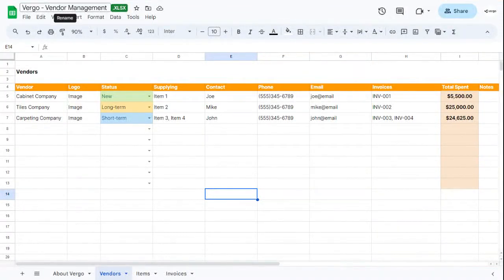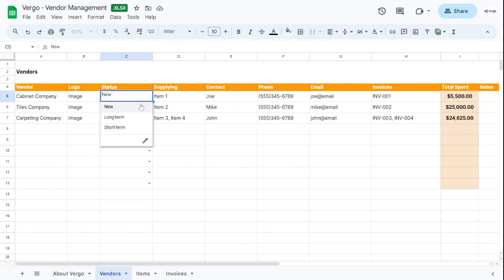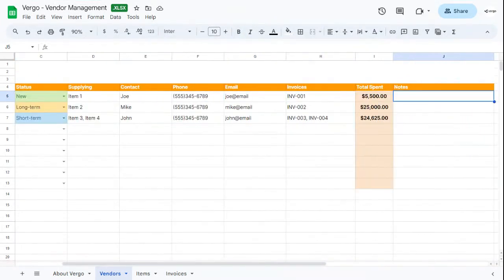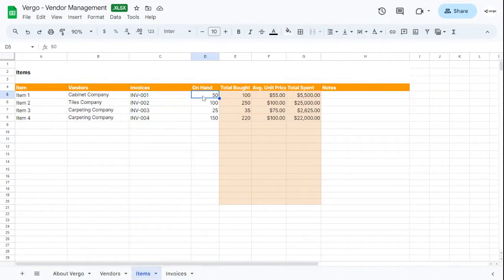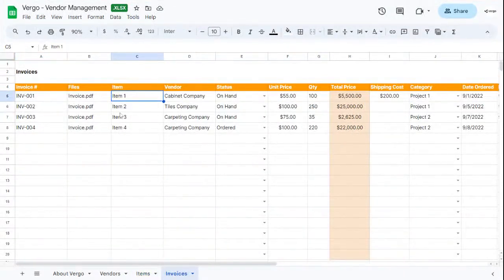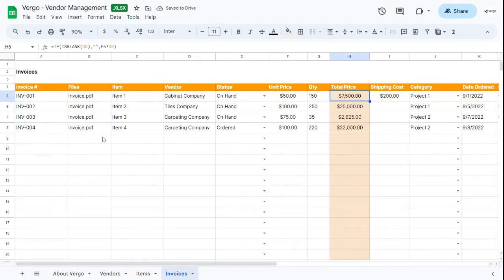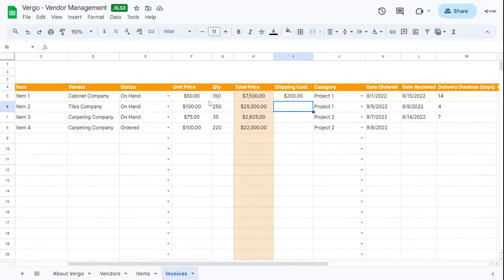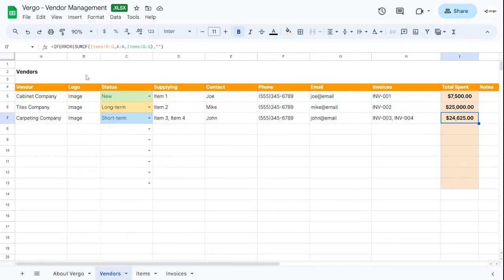Vergo Vendor Management Template in Google Sheets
Optimize your vendor management process with the Vergo Vendor Management Template for Google Sheets. Streamline vendor interactions, track performance, and enhance collaboration all in one place. Make vendor management efficient and effective today!